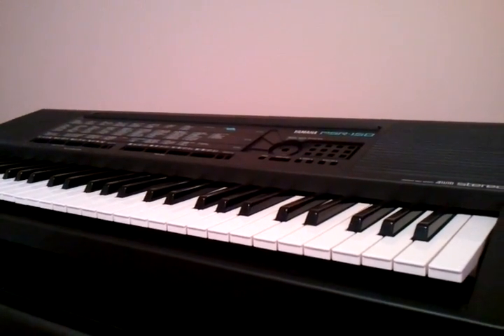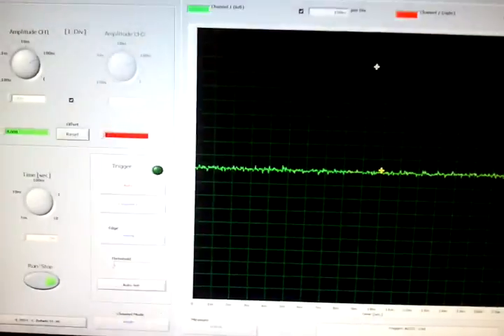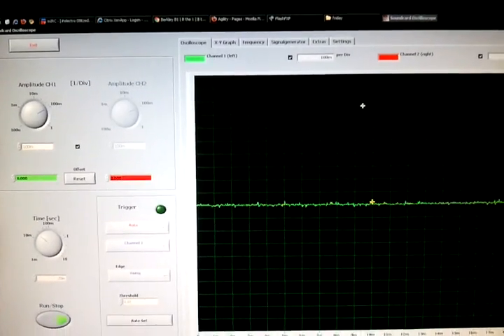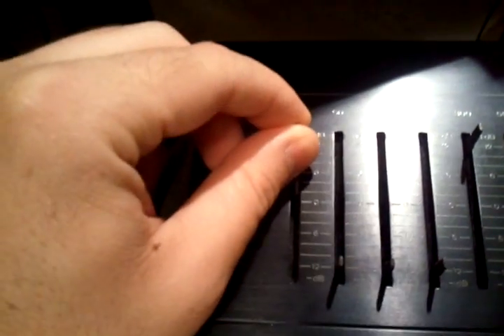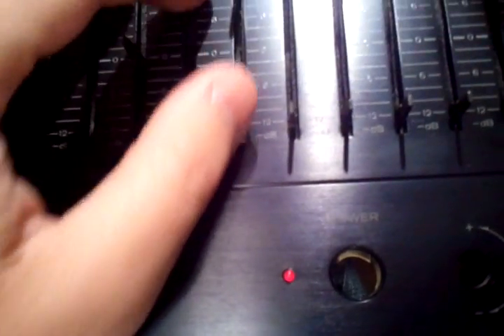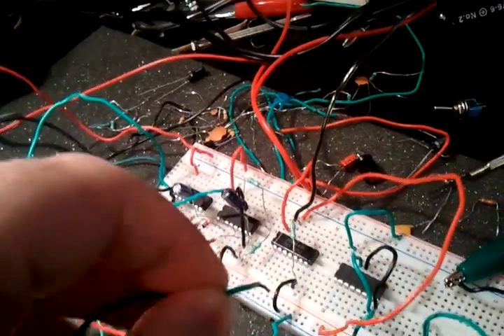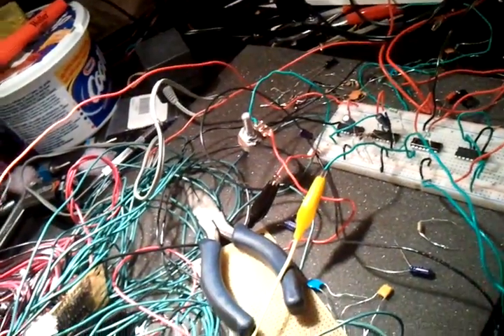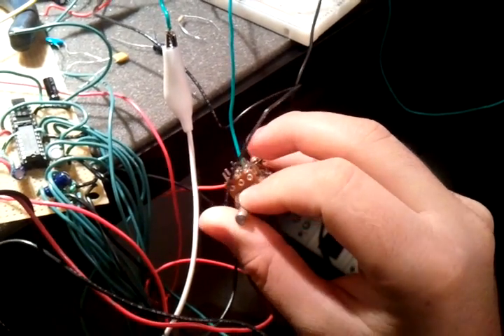Top Octave Synth Update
An update on my top octave CMOS-based synth:
-2 sets of oscillators, 1 octave apart (16' and 8')
-Schmidt trigger filter
-Passive low pass filter
-Passive high pass filter
-ON/OFF LFO
-Step sequencer (on breadboard)